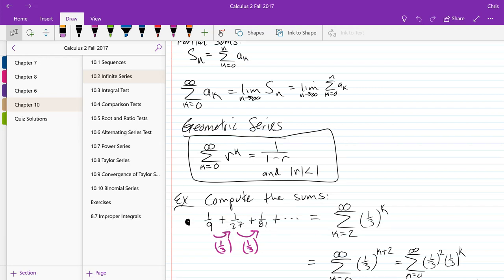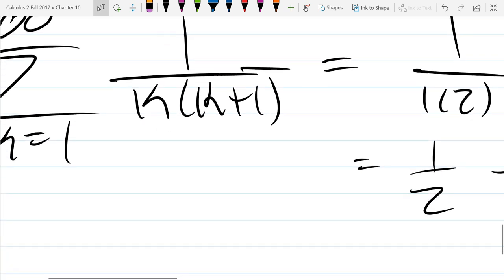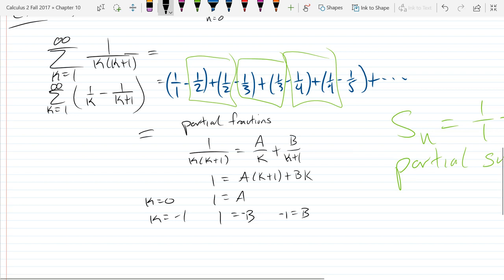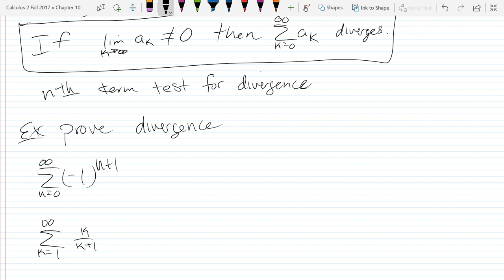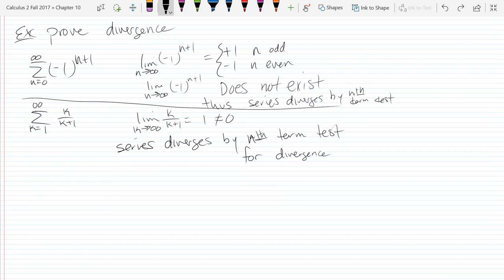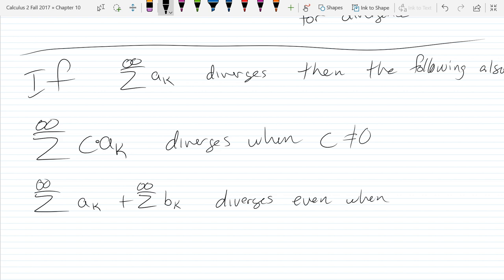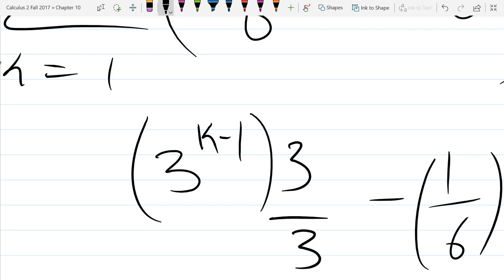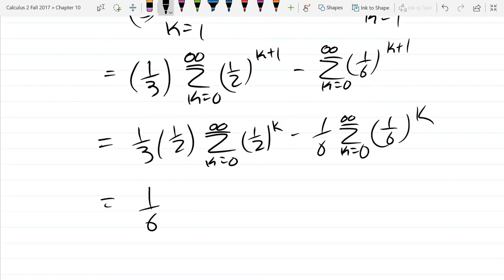Calculus 2 lecture 2017 11 27 11 26 55